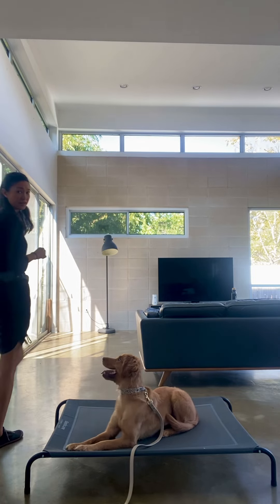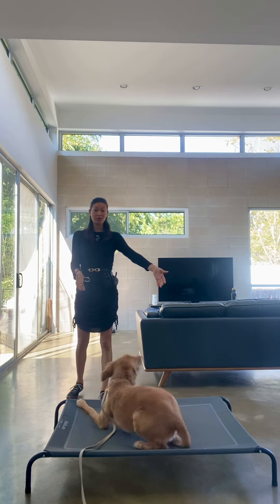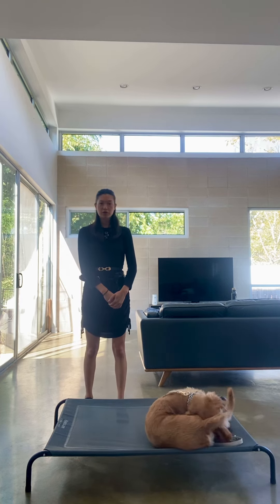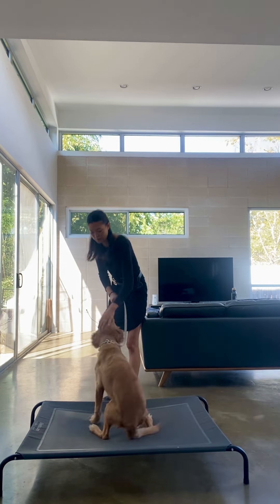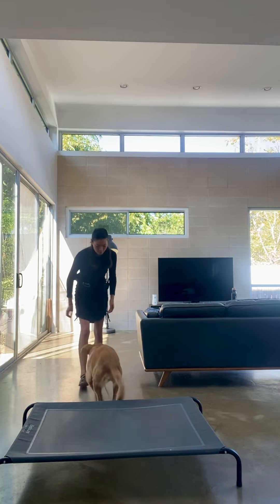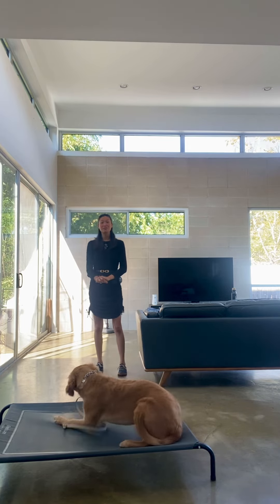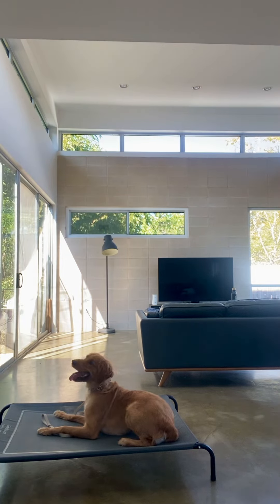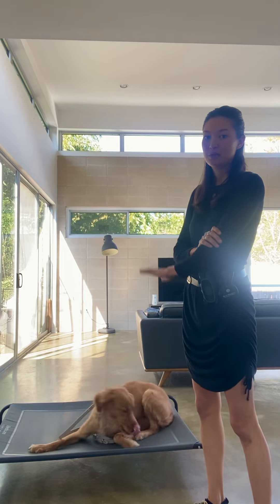Gracie’s Climb Tutorial